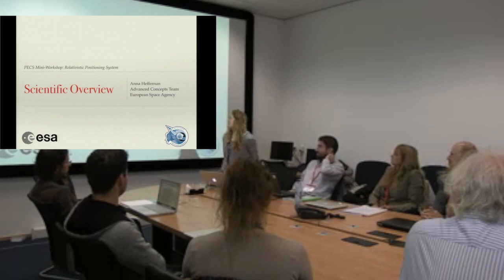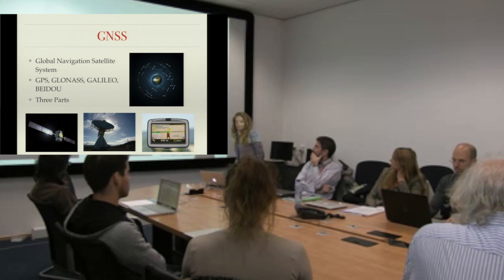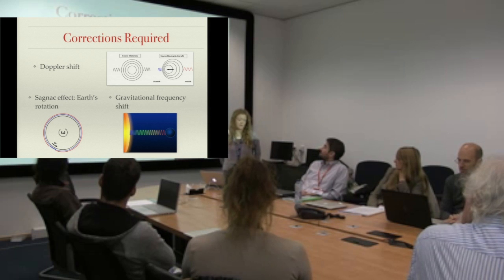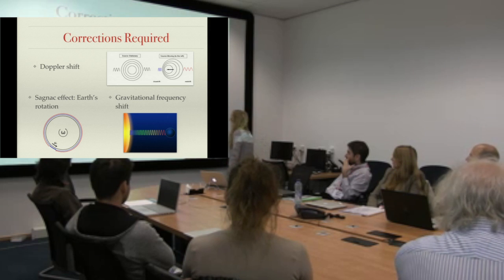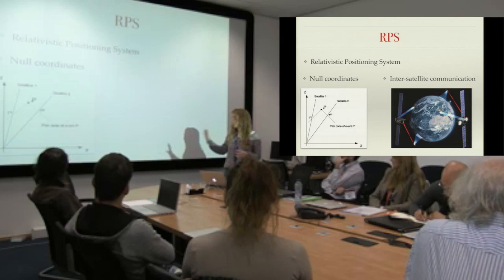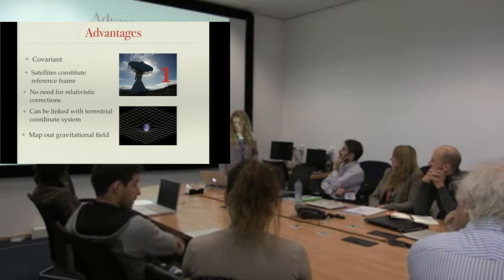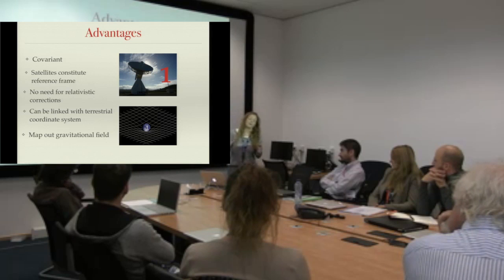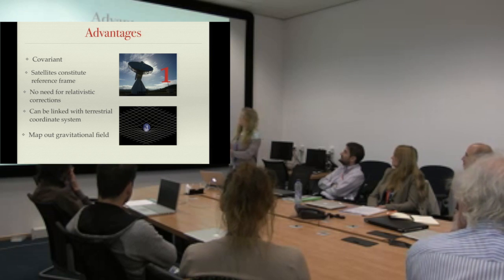RPS'14 mini-workshop: Scientific overview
Scientific Overview by Anna Heffernan, Advanced Concepts Team